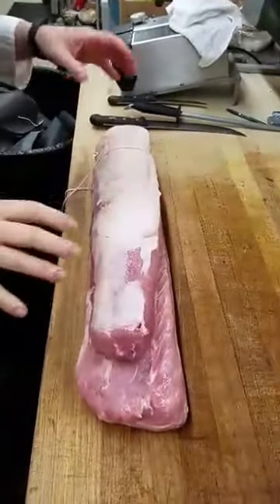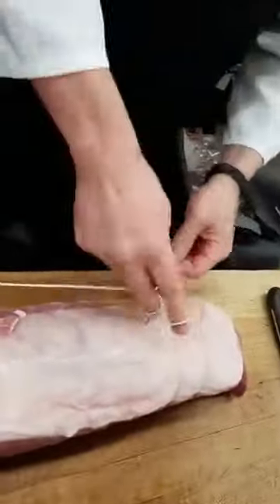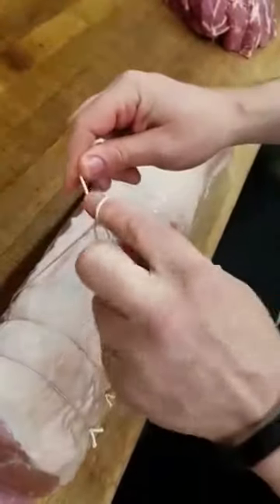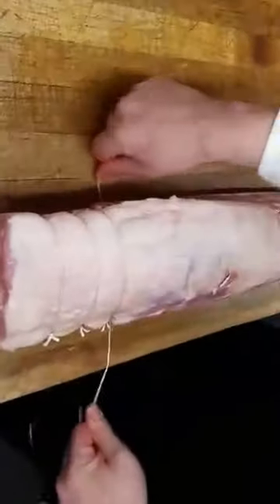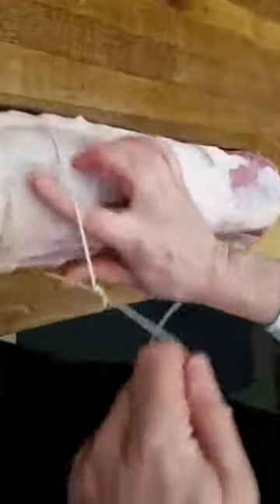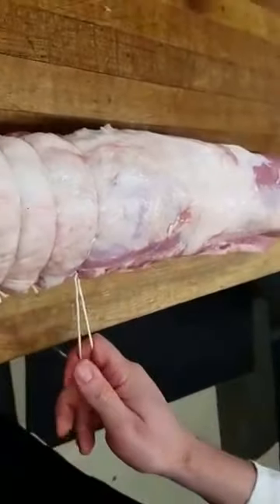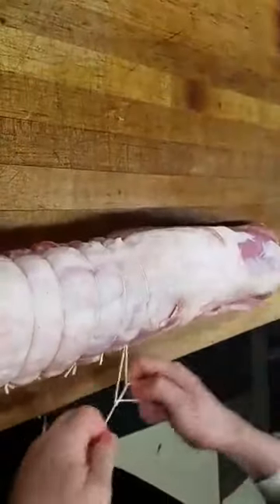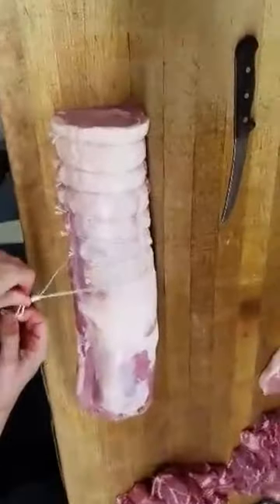Butcher Ties Sirloin and Rib Loins Together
Cooking a lean and fatty loin together like this makes for a good roast.  Here's how you tie the knots in slow motion and real time.  Learn more about meat and butchers at butcher.press.